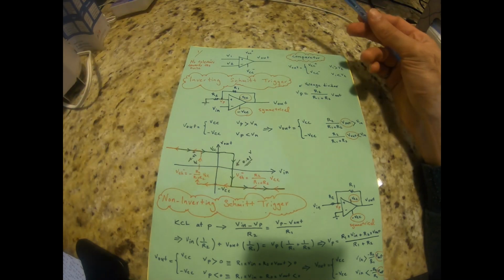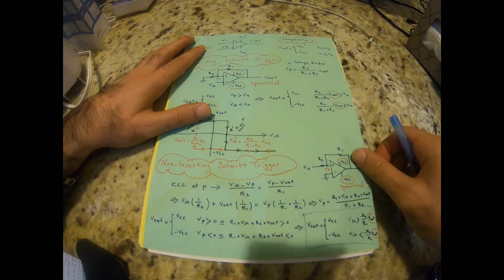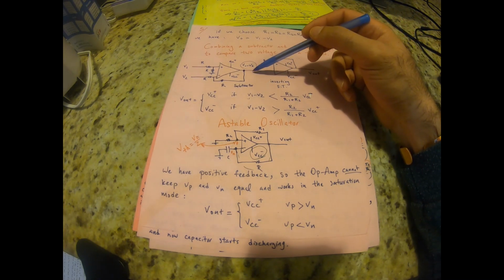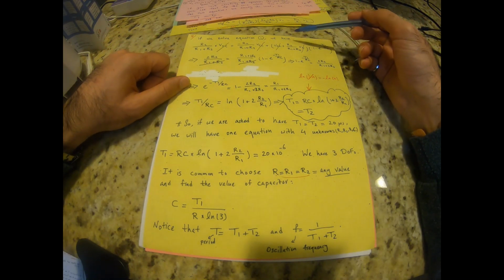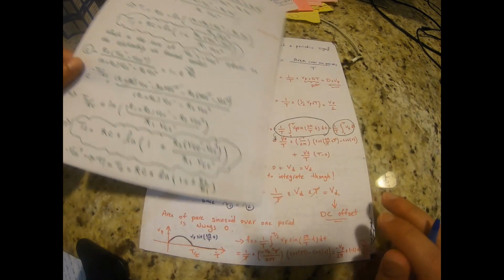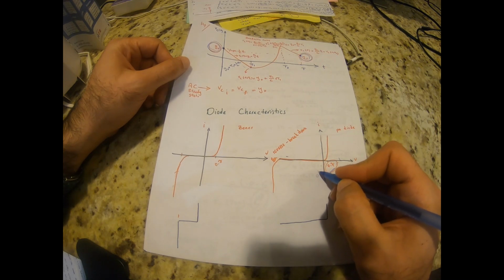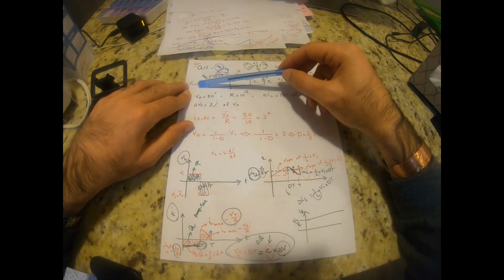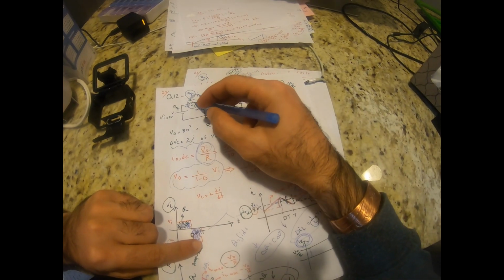ELEX 3130 - Practice Set 2